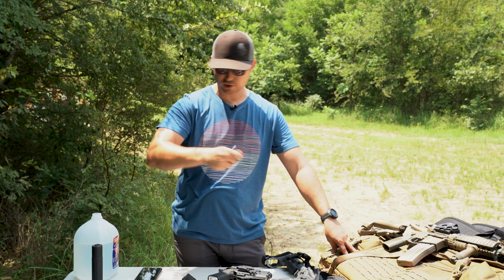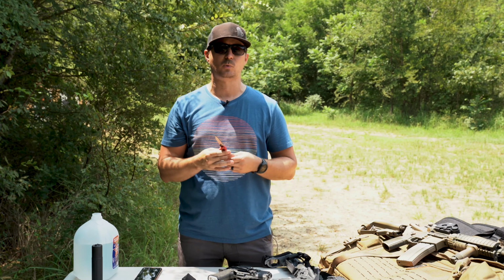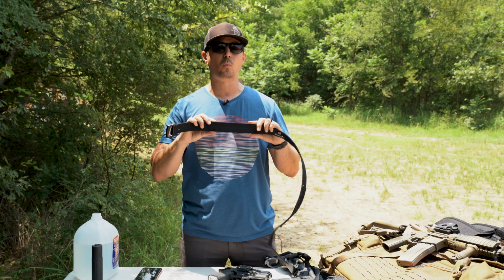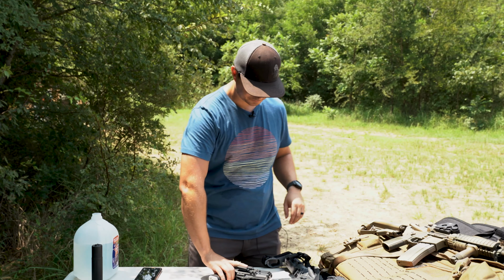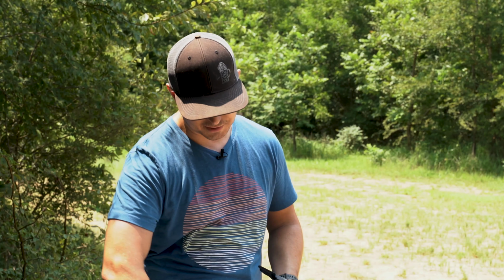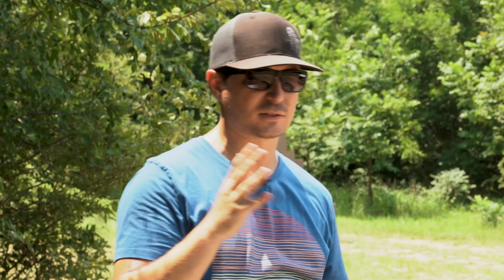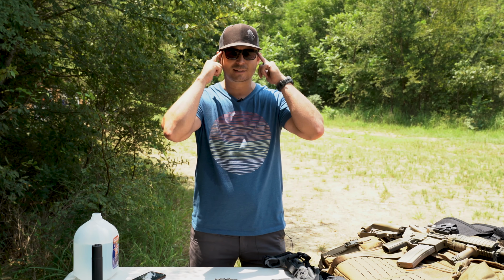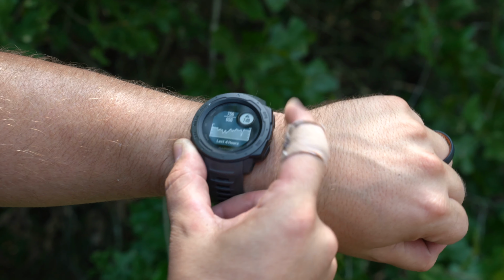2021 EDC Gear Review: Garmin Instinct, Tenicor Holsters, Sandrin Knives, Flying Eyes & Lead Devil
Quick video on the EDC gear that I've been using for the past few months.
- Tenicor Malus Sol (I kept saying Magus for some reason)
- Sandrin Knives Torino Tungsten Carbide Knife
- Flying Eyes Sunglasses
- Lead Devil USA EDC Belt
- Garmin Instinct Smartwatch